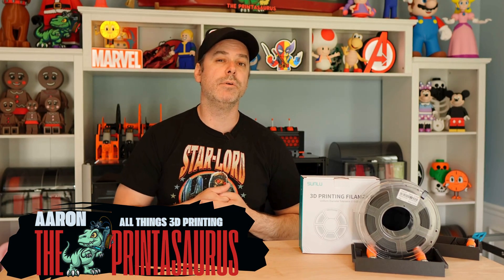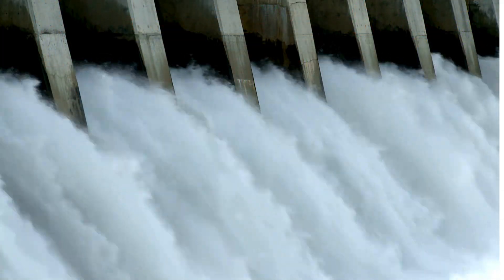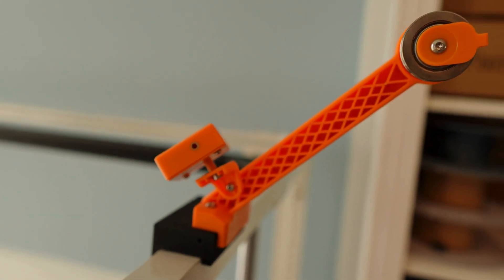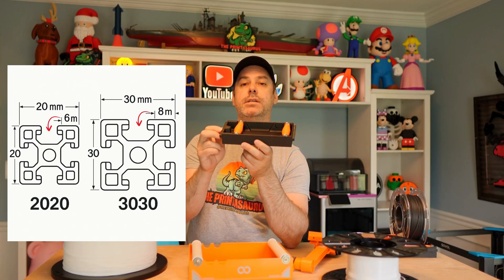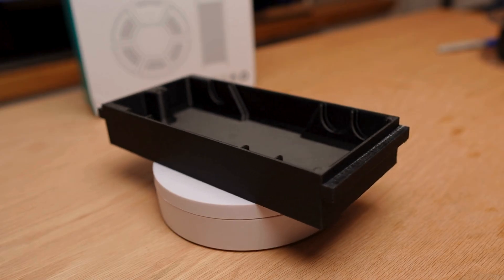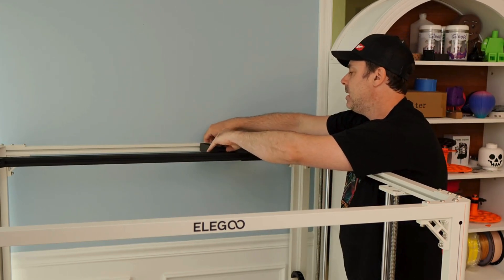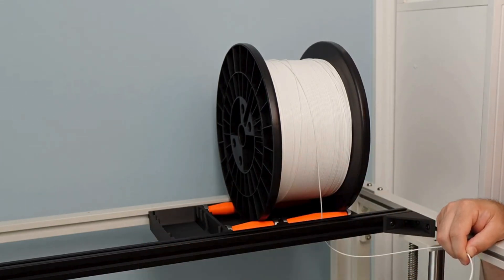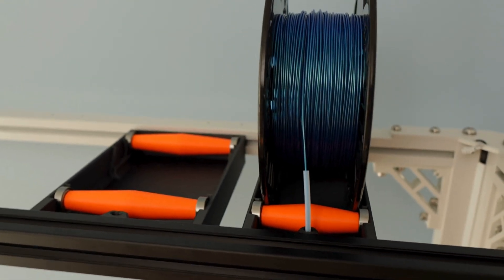SUNLU PA6-CF Spool Mount Mod for Elegoo Orange Storm Giga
🎥 Elegoo Orange Storm Giga Upgrade – Heavy-Duty Spool Holder Using SUNLU PA6-CF Filament
Looking to upgrade your Elegoo Orange Storm Giga 3D printer with a better filament spool holder? In this video, I walk you through a DIY 3D printer mod using SUNLU PA6-CF — a carbon fiber nylon filament with high strength and heat resistance, perfect for industrial applications. This setup is smooth, durable, and print-ready!

✅ No print.cfg changes required for the filament runout sensor — still using PD4!

🔧 Spool Holder Remix & Filament Sensor Files
▶ Original Spool Mount by @GcodeGearHead:

🛠️ Materials & Hardware Used (Amazon Links)

3-pin SPDT Limit Micro Switch:

5.5mm 304 Stainless Steel Ball Bearings:

608 ZZ Ball Bearings (20-pack):

3030 Aluminum Extrusion (1200mm):

3030 T-Slot Nuts:

M5 Screws (6mm or 8mm):

🧵 Filament Used: SUNLU PA6-CF Nylon Carbon Fiber
High-strength engineering filament great for mechanical parts and 3D printer upgrades.